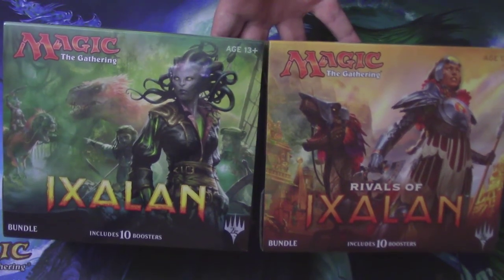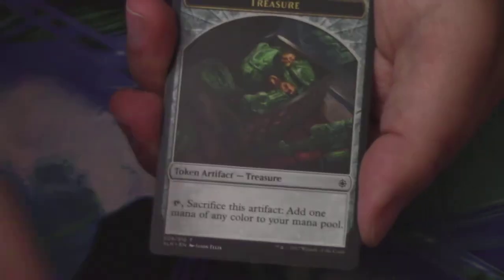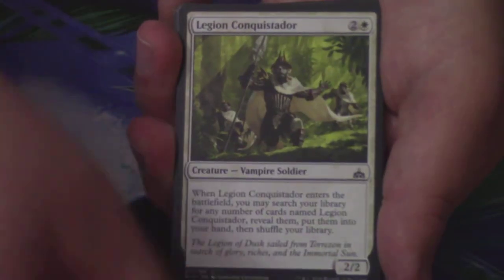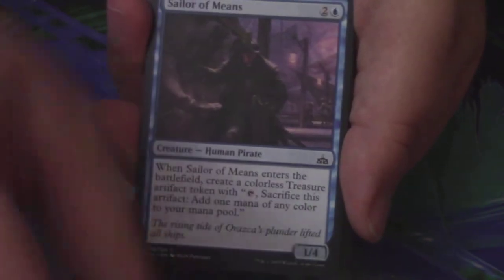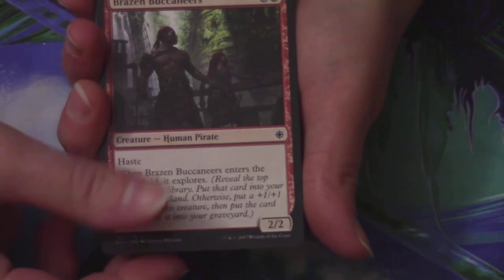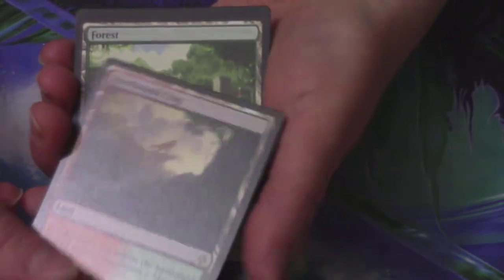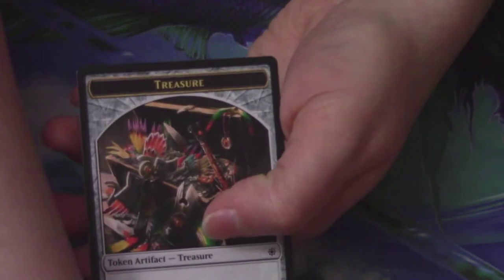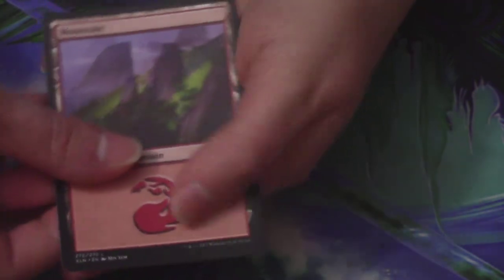Rivals of Ixalan/Ixalan-Fiance Finance Bundle Battle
For the last small set we had to go BIG. Double the bundles, double the competition. Watch as Joe and Amy battle it out to see who can open the most value! Then watch as the loser suffers a punishment.

Let us know what you thought of the Battle in the comments down below.